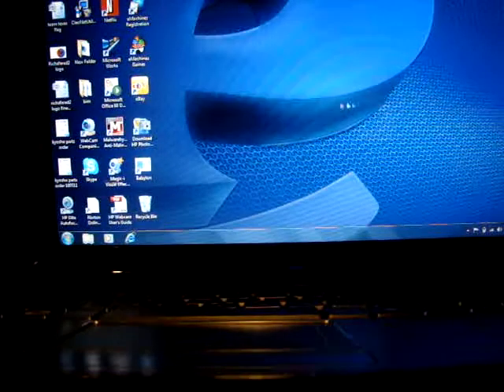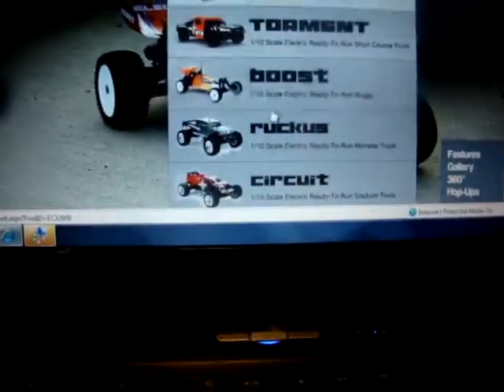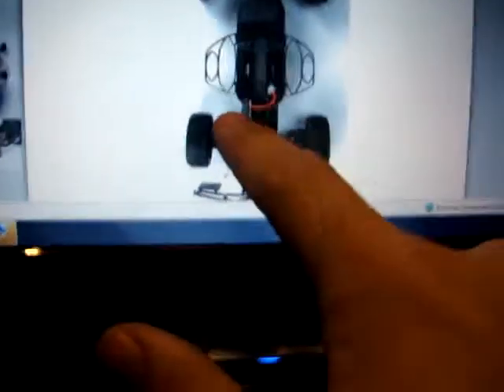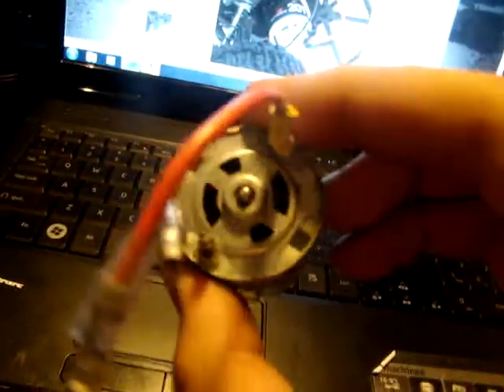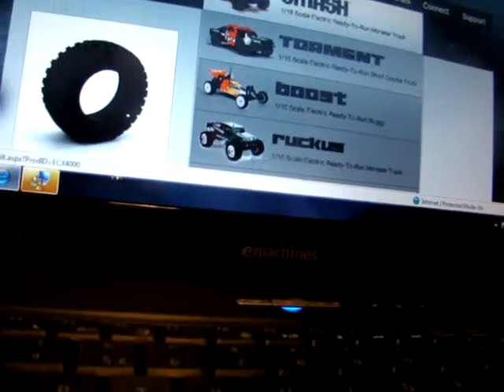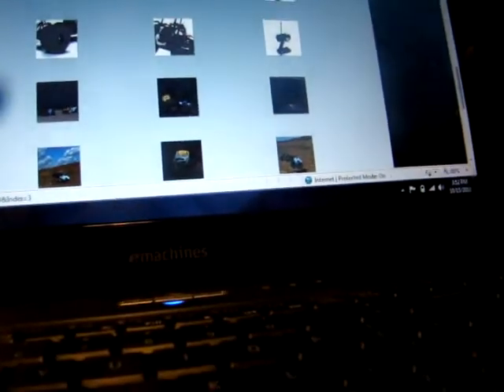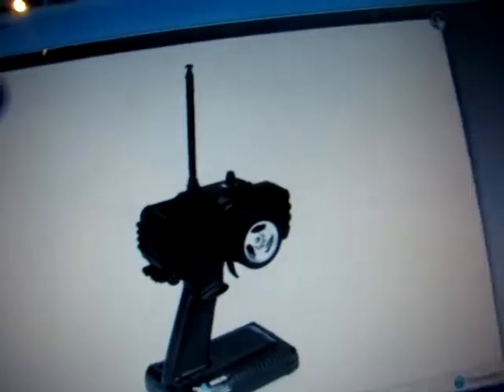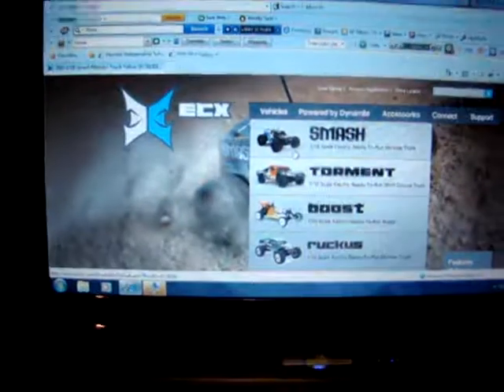update in the rc world 1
im starting to do a searys of updates on the newest stuf in rc